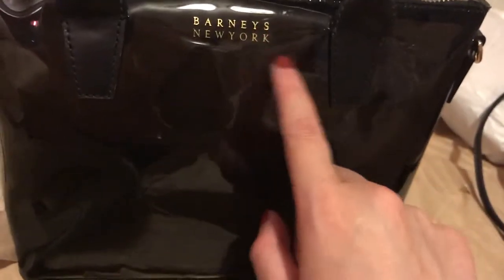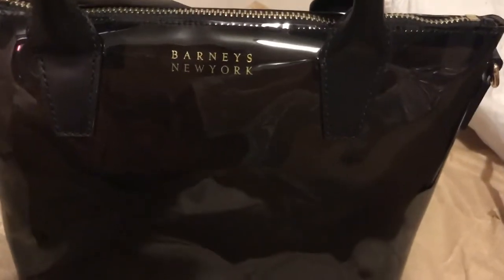Barney New York Unboxing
Barneys New York Unboxing